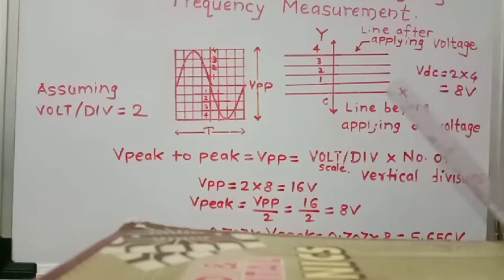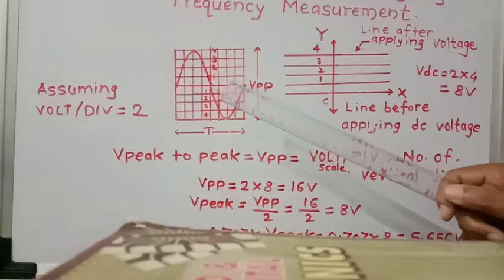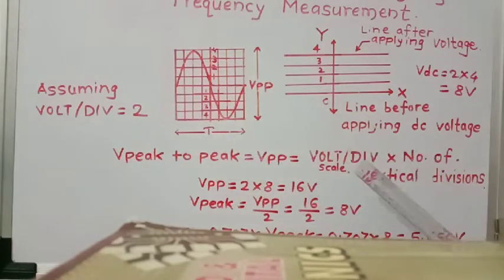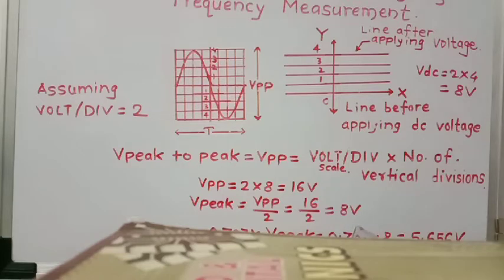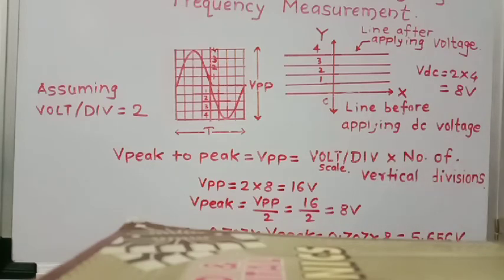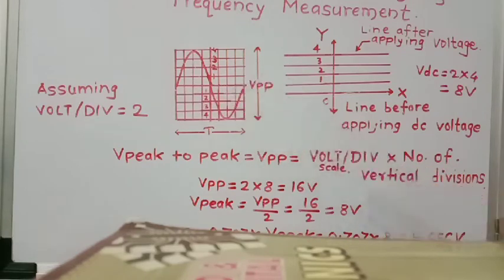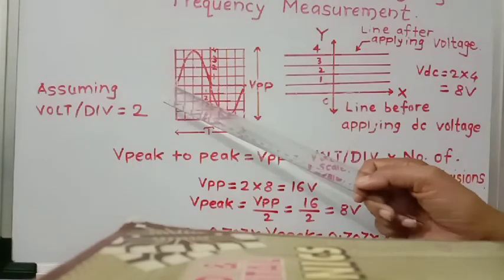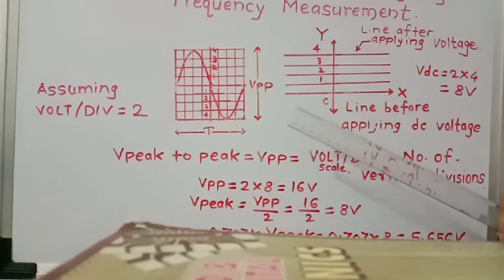voltage & frequency measuremen. by CRO.